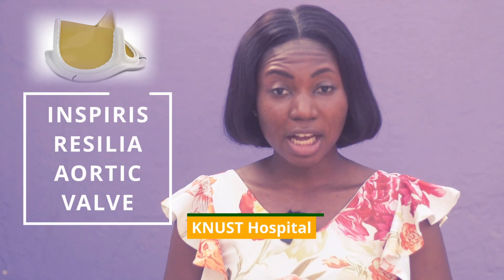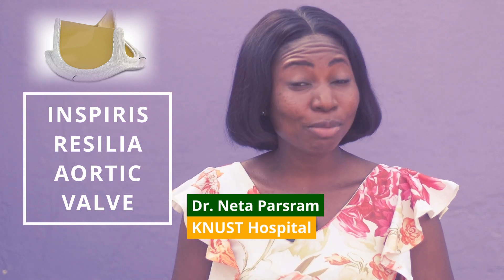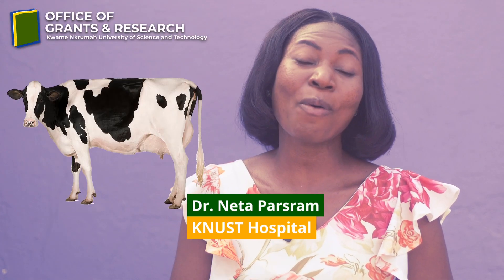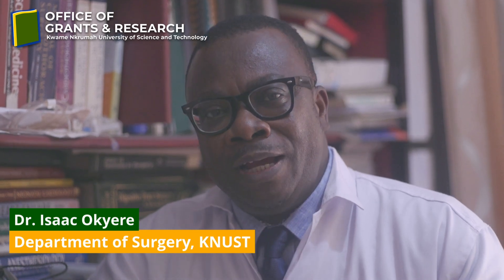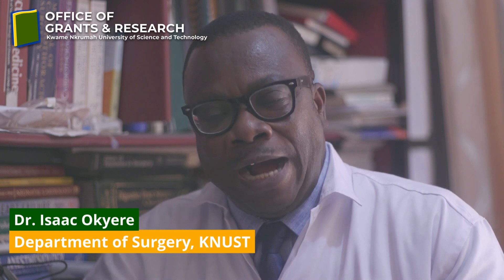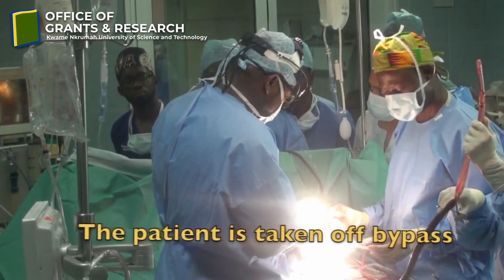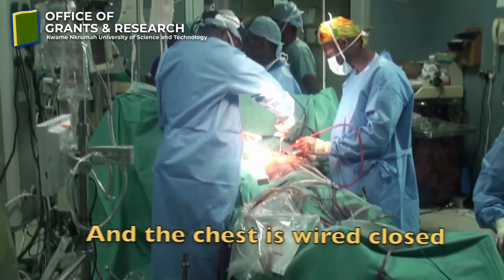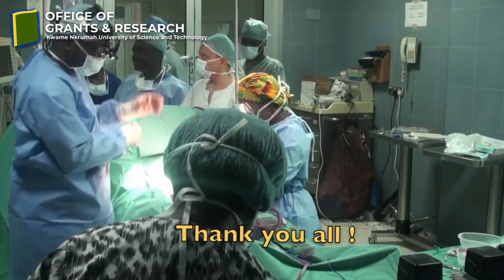KNUST medical scientists implant first novel biological heart valve in Africa | OGR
Medical scientists at the School of Medicine and Dentistry at the Kwame Nkrumah University of Science and Technology have successfully carried out the first implantation of the novel biological heart valve in Africa.

The valve known as the Inspiris Resilia Aortic Valve was implanted by a team led by Dr. Isaac Okyere from the Department of Surgery.

The aortic valve controls the flow of blood between the left ventricle of the heart and the main artery of the body, the aorta thereby allowing blood to be delivered to every part of the body.

The normal aortic valve consists of three parts which are the leaflets and therefore it is said to be tri-leaflet.

The Inspiris Resilia Aortic valve which is an artificial biological valve is also a tri-leaflet valve made from cow’s heart tissue and specially purified with special agents to resist or reduce the degeneration of the valve by reducing the deposition of calcium. This increases the durability of the valve and therefore is found to be very useful in young people.